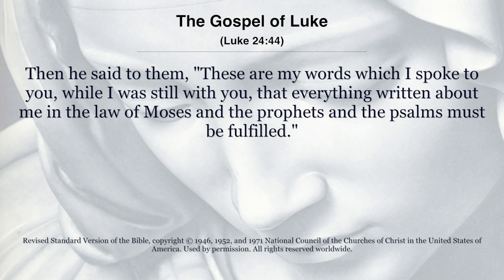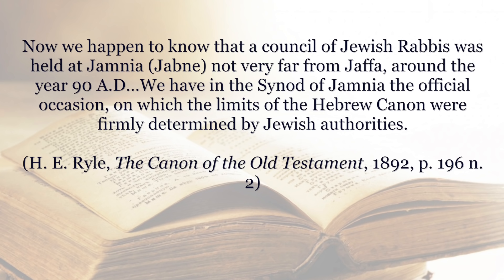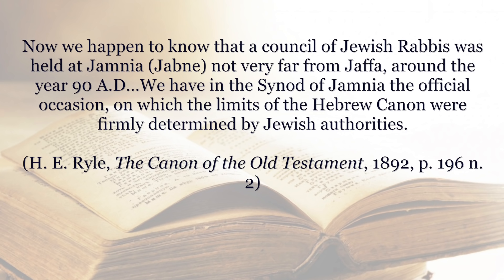The Myth of the Council of Jamnia and the Origin of the Bible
In this video, Dr. Brant Pitre discusses the very widespread idea that there was a "Council of Jamnia" at the end of the first century in which Jewish Rabbis finally settled the discussion on what books were part of the Old Testament and which books were not.  While the Council of Jamnia has been used as a reference point in many Catholic and Protestant discussions regarding the canon of Scripture -- where some Protestants have tried to root the origin of their Old Testament Canon in the decision made at the Council of Jamnia -- Dr. Pitre shows not only is there zero evidence for any such Council at Jamnia in 90 AD, but also that even if there were a decision, what authority would Jewish leaders have over Christians since those authorities have rejected Christ as the messiah?

Dr. Pitre will discuss when the theory of the Council of Jamnia was first proposed and read the actual text used as the basis for the theory.

You can find Dr. Pitre's Bible study, The Origin of the Bible: Human Invention or Divine Intervention, where Dr. Pitre covers this topic of the Council of Jamnia, in addition to the canon of the New Testament and what happened as a result of the Protestant Reformation

You can find all Bible studies by Dr. Brant Pitre